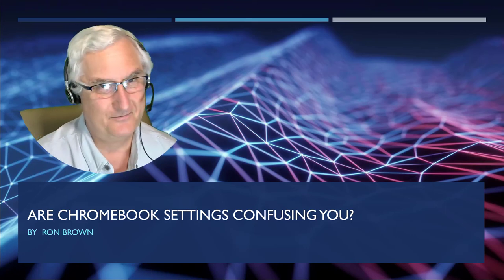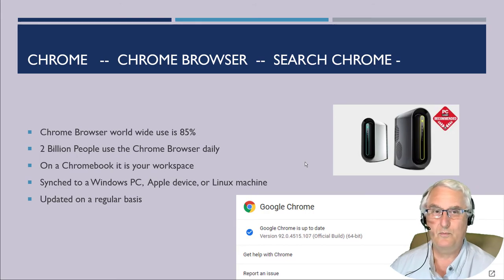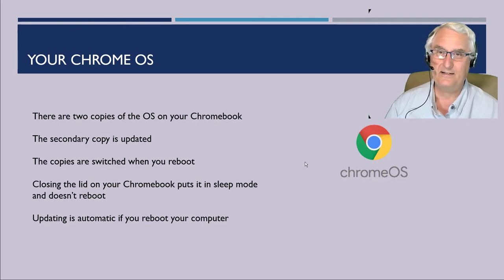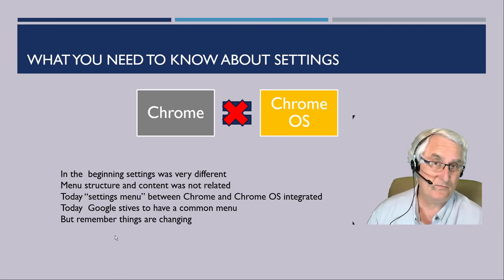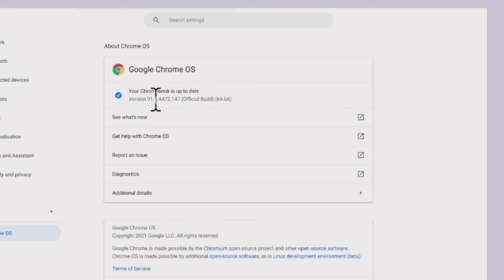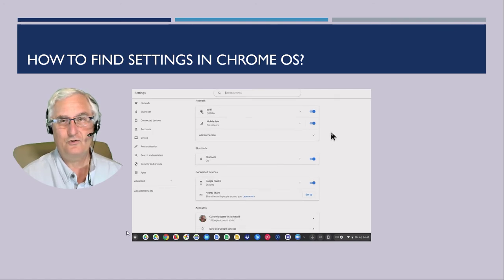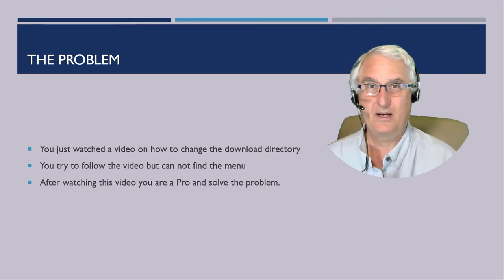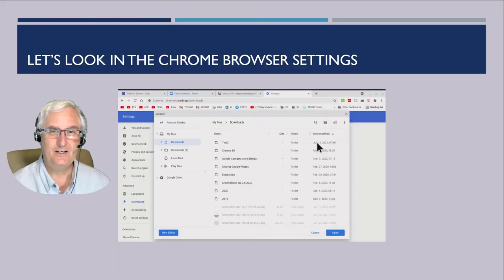Understanding your Chromebook Settings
Understanding your Chromebook Settings is a tutorial for Chromebook Users.  Settings can be found in the Chrome Browser and Chrome OS but since this is always changing it can be confusing.  What is the difference and which one should I use?  Let me explain.

Table of Contents:

00:00 - Introduction
00:17 - Problem Solving
00:36 - Chrome OS
00:52 - Chrome Browser
02:07 - Chrome OS
03:42 - Your Chrome OS
05:06 - Manual Update OS
05:42 - Settings
06:37 - Chrome Version Number
07:24 - Version # for Chrome OS
08:07 - Version # for Chrome Browser
08:36 - How to Find settings in Chrome
09:24 - How to find settings in Chrome OS
09:57 - Browser vs OS
10:26 - What you need to know
10:53 - The Problem
11:33 - Change the download directory
12:33 - How to tackle the problem
13:47 - Chrome Browser Settings
13:54 - Summary